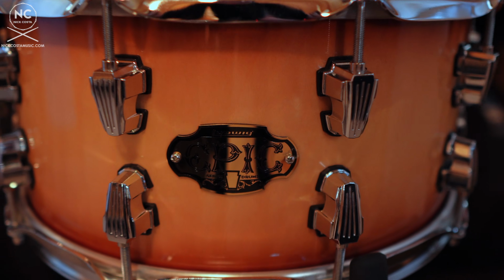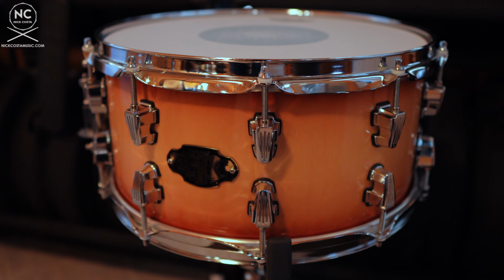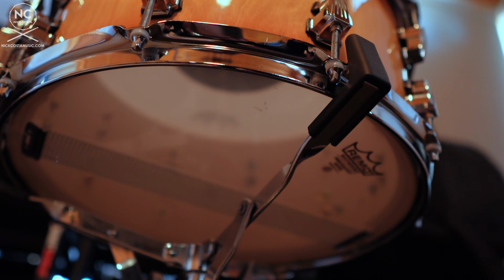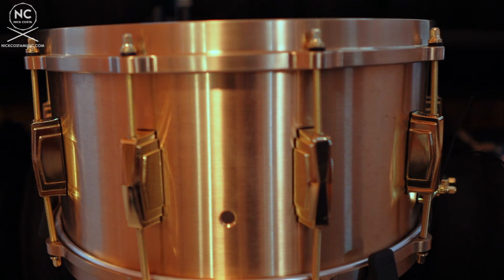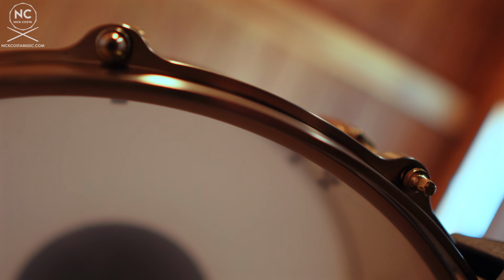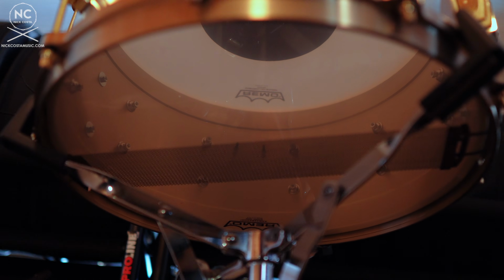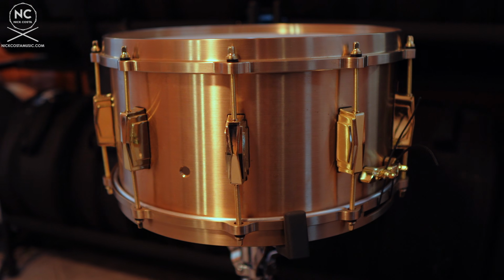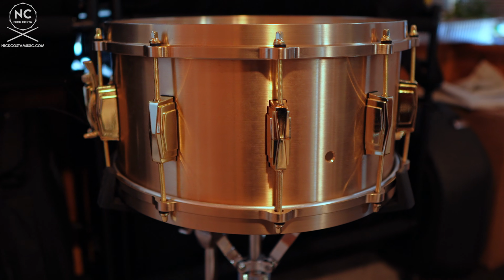Heavyweight bout! Ludwig Epic BRICK vs Bell Bronze Snare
As we continue with the Snaresaturday series, one of our regular viewers, @alsdrumhang , suggested a comparison video between two heavy drums featured in the series. It's time for the heavyweight showdown between the @LudwigDrumsHQ EPIC Brick snare and a Bell Bronze snare. This will be a blind test to see if you can hear the difference between the two.

Wanna hear the drums through a few more tunings? Check out the older snaresaturday videos featuring each drum

My Preferred Snare Heads:
• Remo Ambassador X Coated (Top)
• Remo Ambassador Snare Side (Bottom)
Drum Heads in this video:
• Remo CS Dot Coated (Top)
My Preferred Sticks:
• Ludwig Throw-off/Butt Plate kit (chrome)
• Ludwig Throw off (Brass)
• Protect Your Hearing While You Practice

Time Stamps:
00:00 - Intro
01:23 - How this video came about
02:51 - Specs of the drums
05:53 - Blind Test
06:34 - Blind Test 1 Low
07:16 - Blind Test 1 Medium
07:58 - Blind Test 1 High
08:48 - Guess which drum is which?
09:10 - Blind Test 2 Low
09:32 - Blind Test 2 Medium
09:55 - Blind Test 2 High
10:21 - Did your guesses change?
10:44 - Drum Reveal Low
11:26 - Drum Reveal Medium
12:08 - Drum Reveal High
12:58 - Did you guess correctly?
13:20 - Closing Remarks